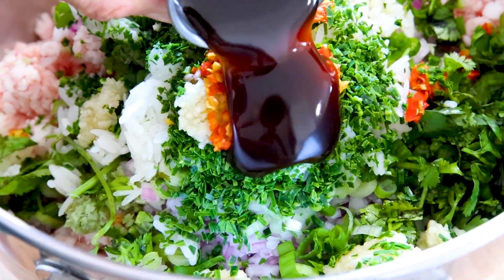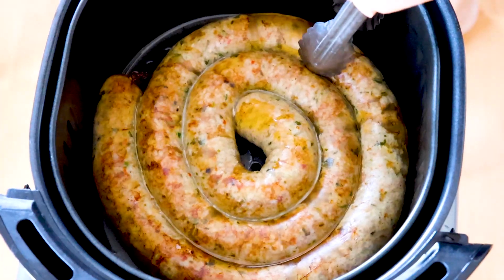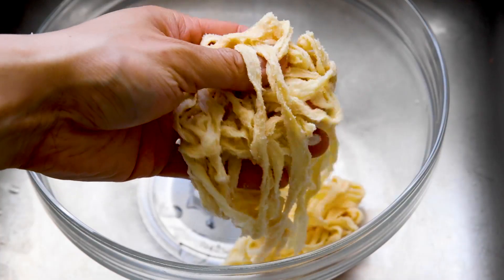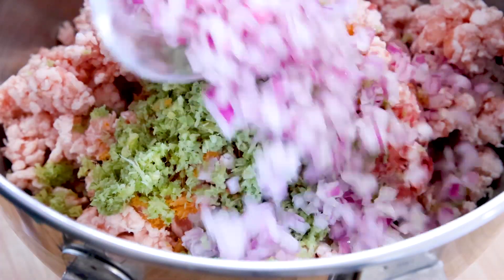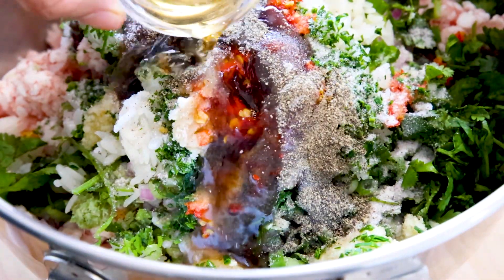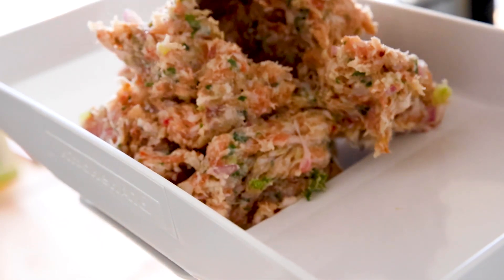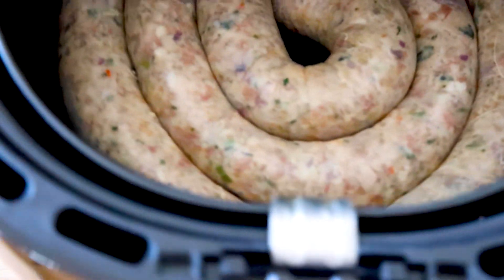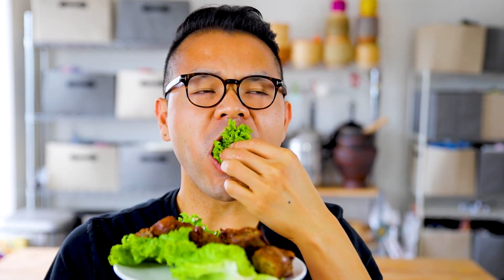Lao Sausage | How to Make Sai Oua | Lao Food at Saeng’s Kitchen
In this vidoe, I show you how to make sai oua.  Sai Oua Lao sausage is packed with exciting flavors that no other sausage can compare to.  It comes with all the essential Lao ingredients packed into fatty pork goodness.  There will be blasts of lemongrass, galangal, and plenty of umami from the padaek. The process is a labor of love but once you finish, it will be well worth every bite.  Deep frying the pieces will make it unstoppable.

🍳 COOKWARE I USE/LOVE 🍳
- sausage stuffer
- meat grinder
- air fryer

🍜 SPECIAL INGREDIENTS 🍜
- sausage casing

Note: These links are affiliate links, which means that if you use our links to purchase these ingredients, I earn a small amount for the sale - at no extra cost to you. Please use these links to support me!

⏲  CHAPTERS ⏲
00:00 - Intro
01:27 - prepare meat
02:00 - prepare casing
02:29 - adding herbs
03:34 - adding seasonings
04:40 - stuff
05:57 - cook
06:37 - Time to eat!